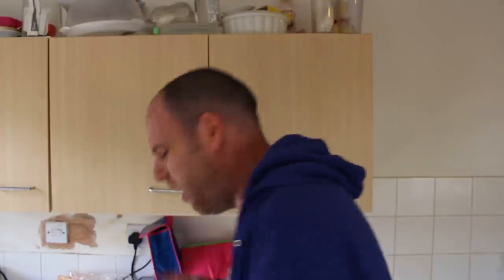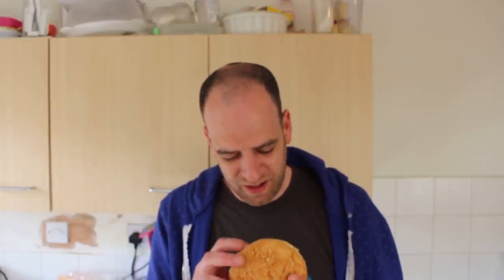'Aids Burger' - Reviewing a Rustler cheeseburger.